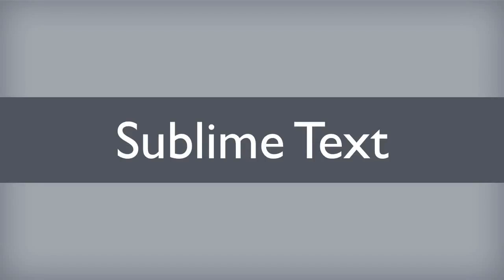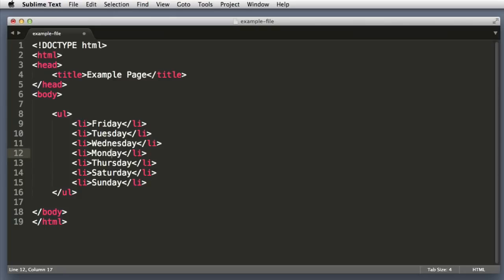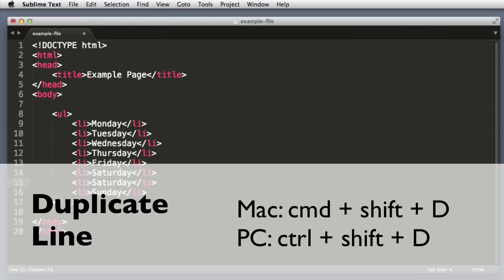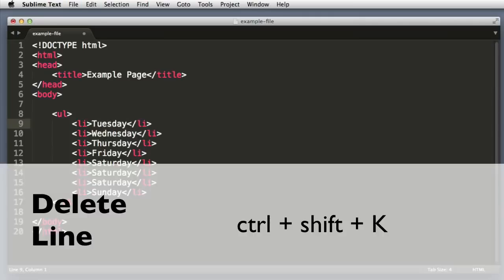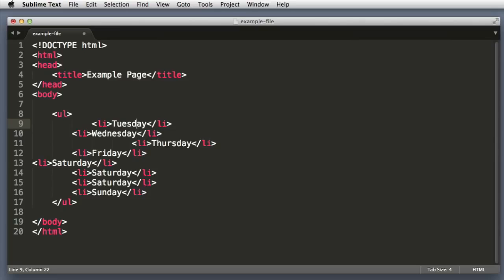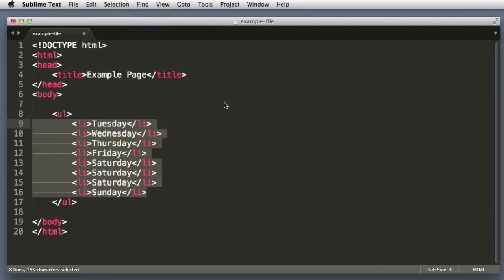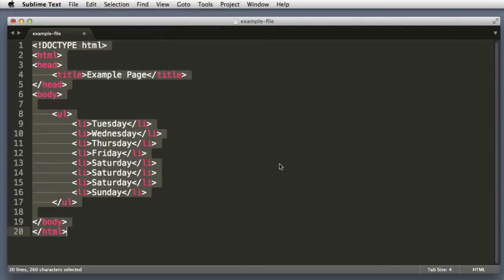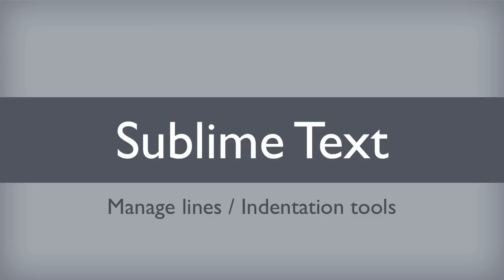how to make things in Sublime text 3 tutorials ( line and indention tools ) tutorial #2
Hi guys i am an programmer and I am sharing my experience with you guys please check it out

In this vedio you will learn how to code and implement loops

and if you are a youtuber ar thinking top become a youtuber please check the link below for logos of your channel